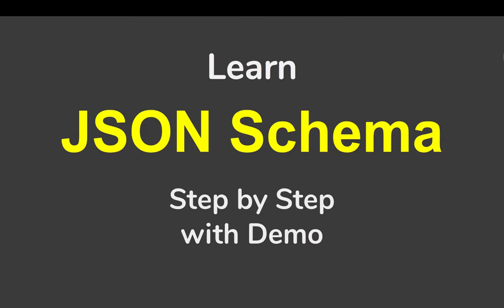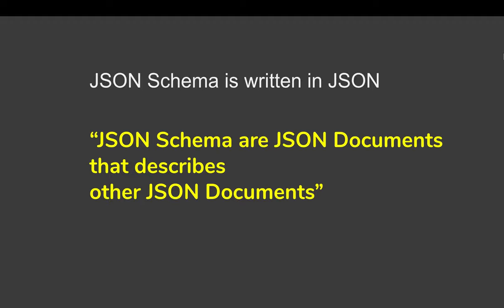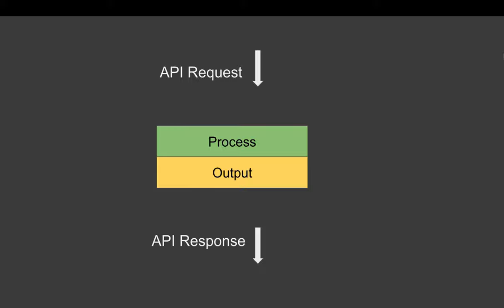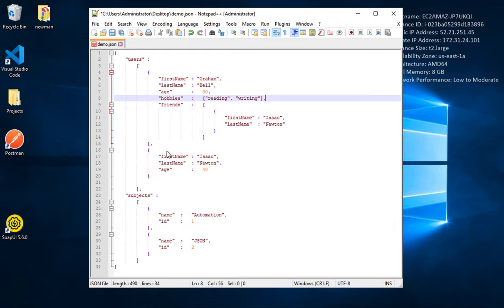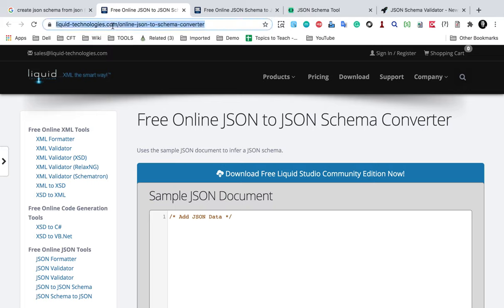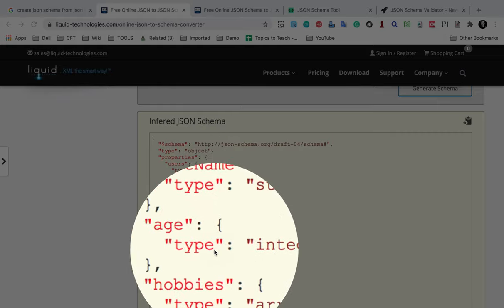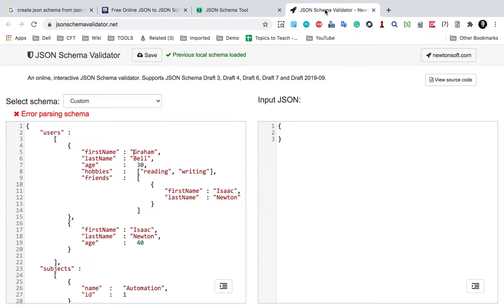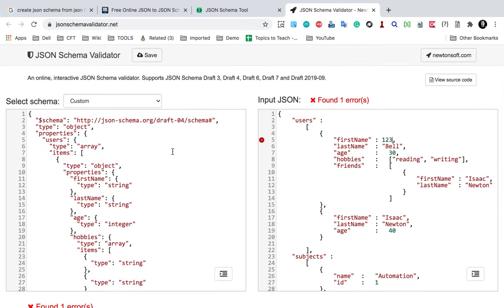What is JSON Schema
How to create JSON Schema from JSON
Demo

To validate JSON for:
Formatting
Syntax
Data types
Structure & Content

JSON Schema is written in JSON
“JSON Schema is JSON Document that describes other JSON Documents”

defines the structure of a JSON message
Can use to validate a JSON message
OR
API request and response in JSON format

Raghav